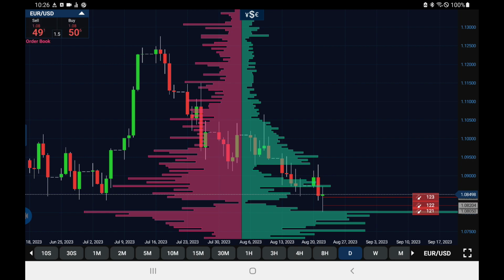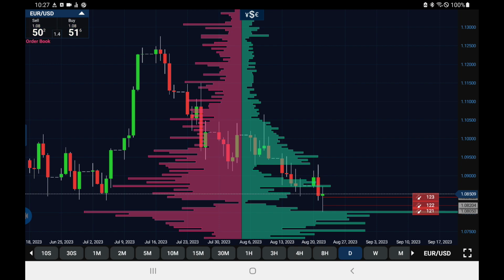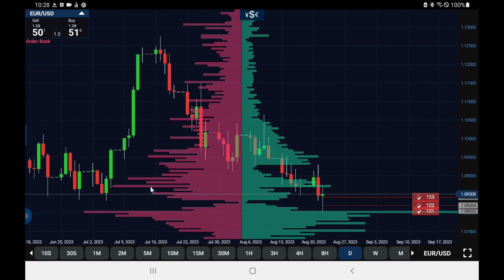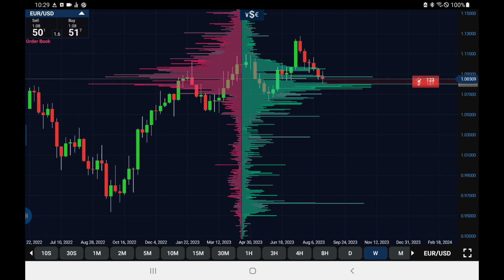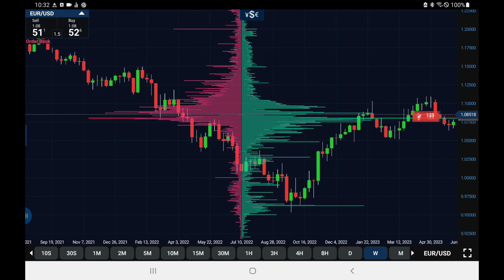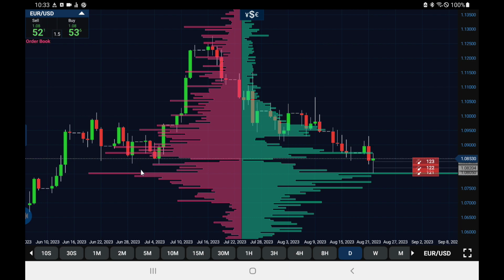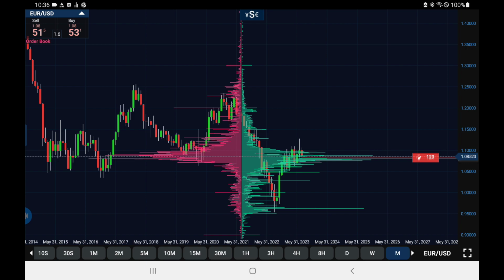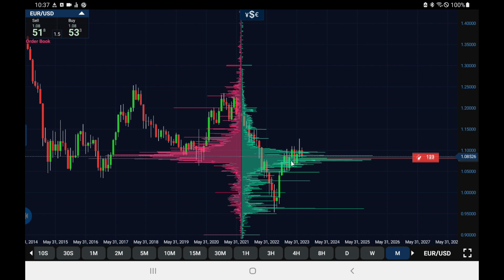(2023.08.23) EURUSD long term bullish, short term bears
In this video, I go through a more detailed analysis of the EURUSD market.